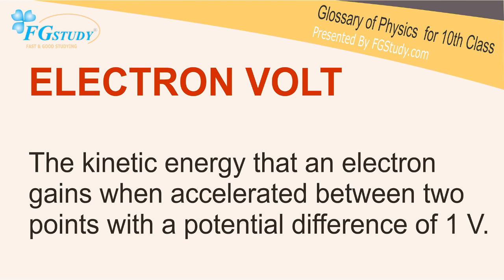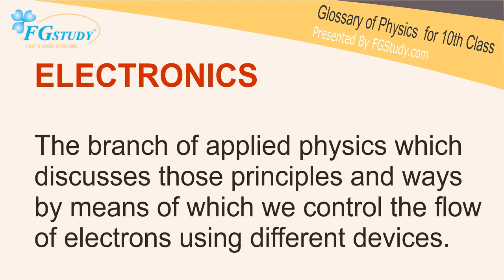10th Class Physics Short Questions Letter E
In this video you can learn 10th class physics Short Questions with Clear Audio and very good font Size for small devices or mobile user.
The FG study specially created this video for students who prepare 10th class physics Short Questions.
This is very easy modern and smart way for learning.
In this part of video you can learn following Short Questions of physics.

Electromagnet  | Electrostatic Induction
Endoscope | EMF
Electric Current  | Electric Potential
Electric Power  | Electromagnet Induction
Electromagnet | Electron Volt | Electronics

Need Assistance?
اس ویڈیو میں آپ فزکس کے کلاس دہم کے مختصر سوالات کا مطالعہ کرسکتا ہے ، اس ویڈیو میں صاف اور واضح آواز  اور بڑے سائز کی لکھائی کو استعمال کیا گیا
تاکہ آپ اس  کو چھوٹے سائز کے آلات یا موبائل فون پر باآسانی استعمال کرسکیں
ایف جی اسٹڈی نے اپنے معزز طلبہ وطالبات کے اس ویڈیو کو تخلیق کیا تاکہ وہ بھی جدید اور سمارٹ طریقہ کار سے کم وقت میں زیادہ بہتر تعلیم حاصل کرسکیں
ایف جی اسٹڈی کی ویڈیو کے اس حصے میں آپ کلاس دہم  طبیعیات کے مندرجہ ذیل  مختصر سوالات  کے بارے میں معلومات حاصل کریں گے
اگر آپ اردو میڈیم کے طالب علم ہیں، تو ضرور اس ویڈیو کو اپنے فارغ وقت میں دیکھیں تاکہ آپ کواگلی کلاسز میں کورس مشکل محسوس نہ ہو
 مدد کی ضرورت ہے؟
کسی بھی سوال / مسئلہ کی صورت میں، براہ کرم ہم سے رابطہ کرنے میں ہچکچاہٹ نہ کریں.
آپ ہم سے ایف جی اسٹڈی ڈاٹ کام پر فوری رابطہ کرسکتے ہیں

About US:
FG Study is a Private organization. FG Study Develop and Presenting the Curricular Content in Digital Style for Various Educational and Professional Examinations. FG Study Present the Curricular Content in 2 Different Digital Style
1: Online via Website
2: Offline via Software